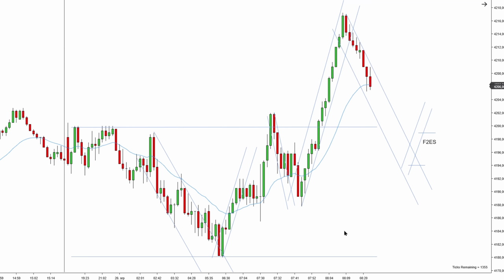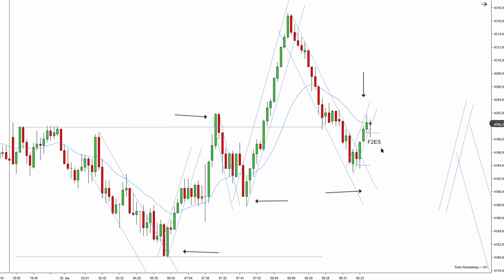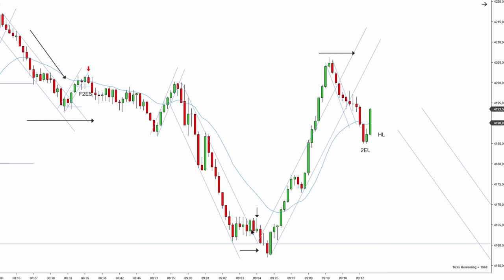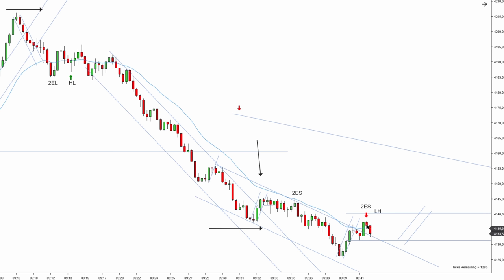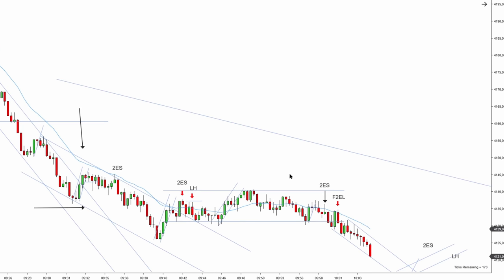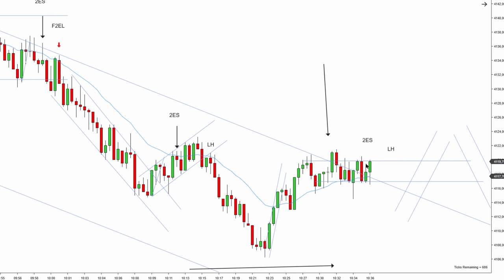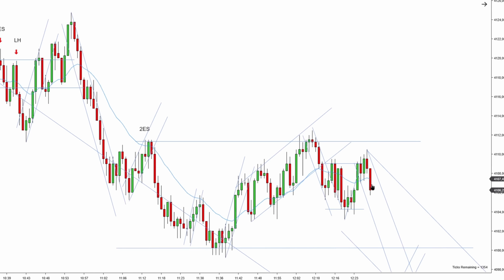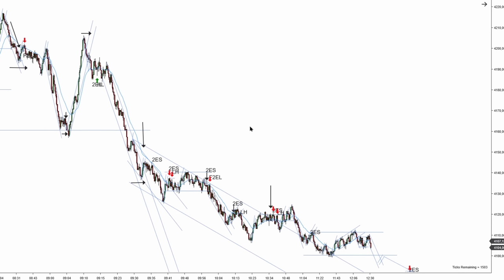Price Action FUNDAMENTALS For DAY TRADING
The only people who know where the market is heading are institutions. They are the ones who make the market move and our job as a retail traders is to follow their footsteps and get the piece of their movement. As a price action trader you need to find the most profitable ways to enter trades. The highest probability setups are 2nd entries at the key entry points.

2000 tick chart
S&P 500 ES Futures
21 bar EMA